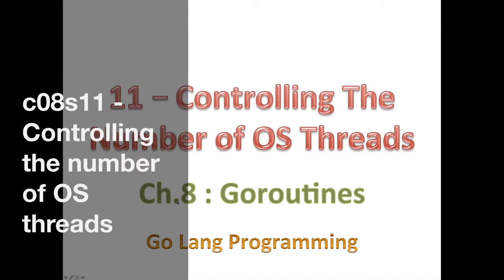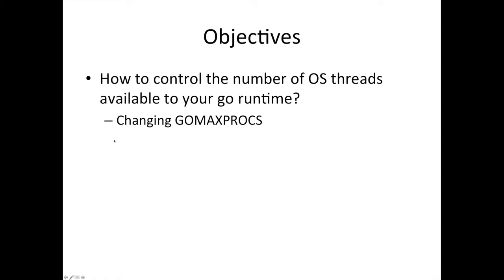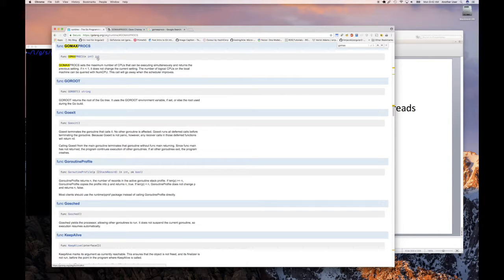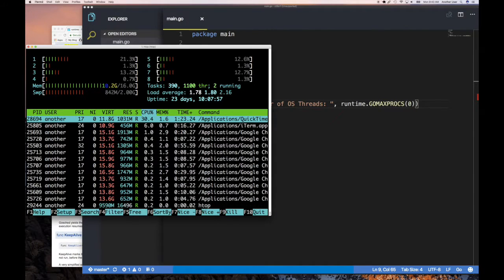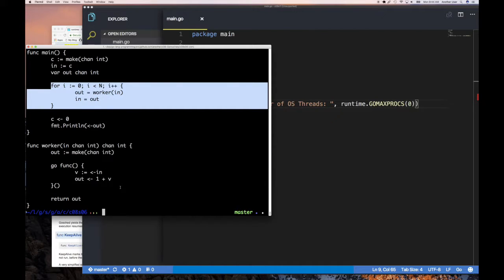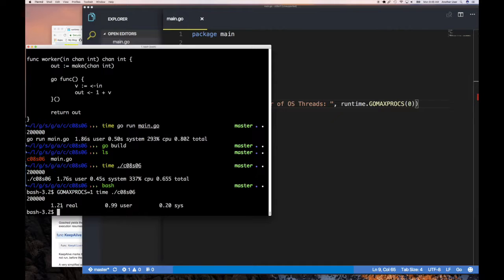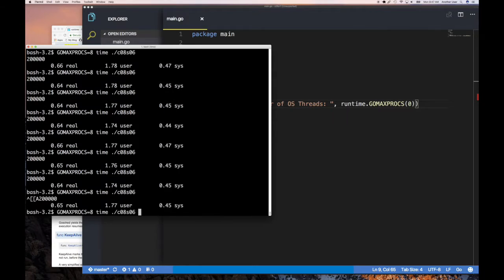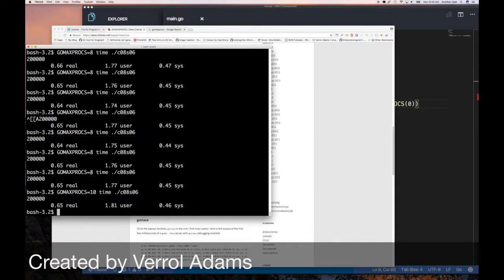08.11 - Controlling the number of OS threads in Go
Now that we know OS threads are used to run goroutines, we can see if effects of changes the number of OS threads available to our application runtime.